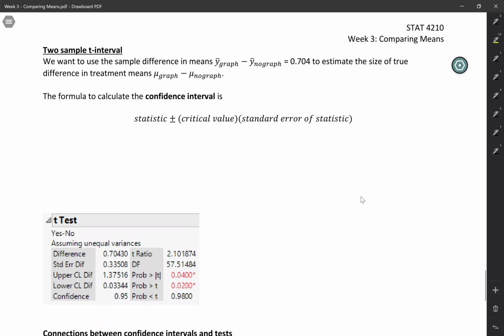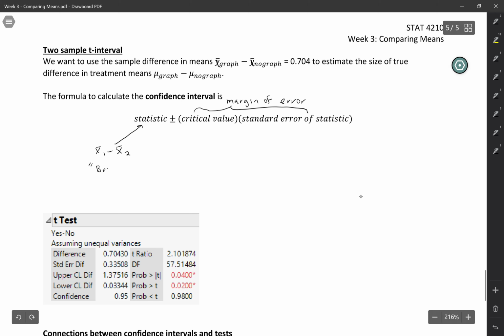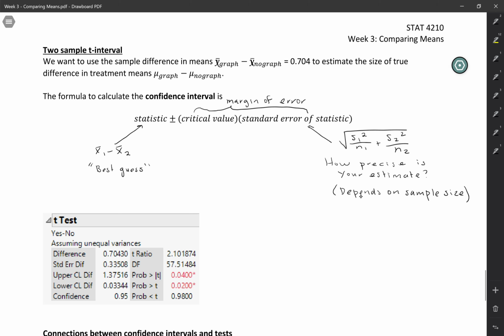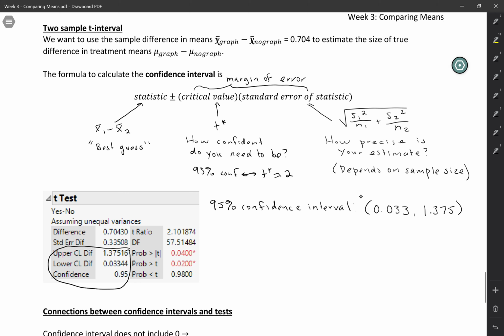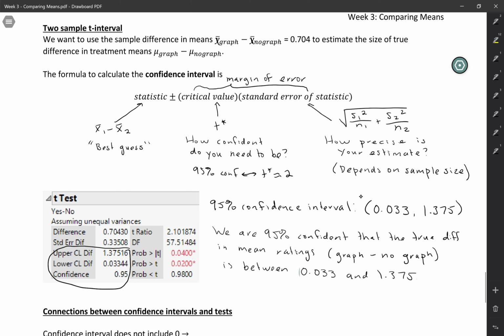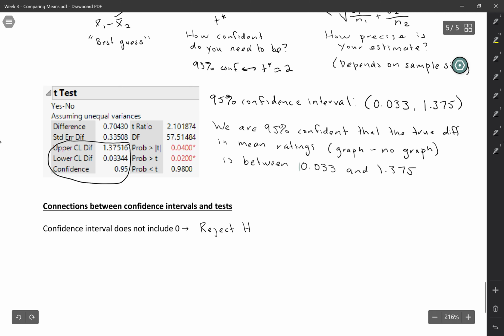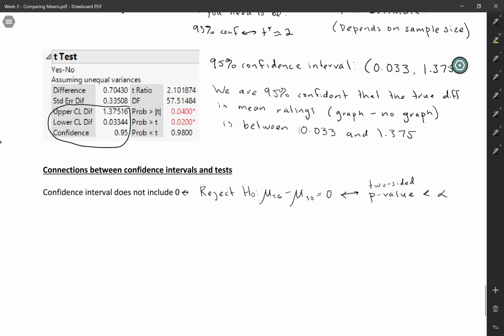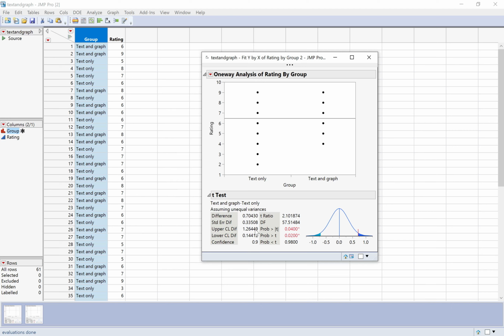STAT 4210: Two-sample t-interval